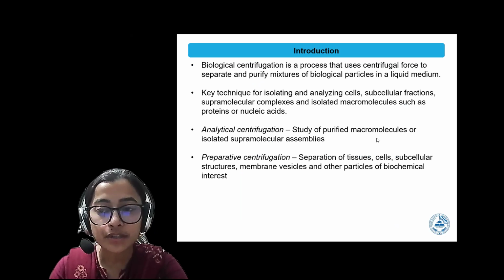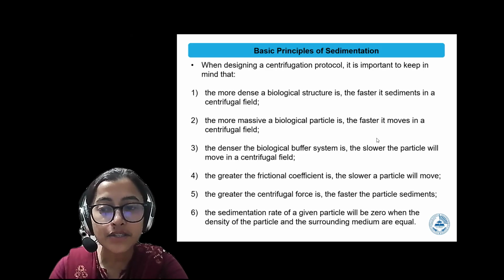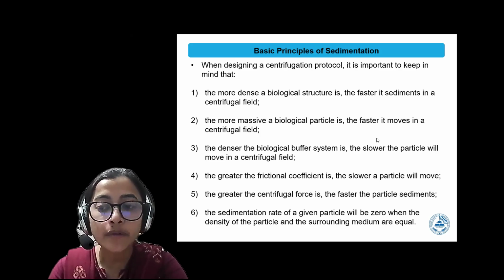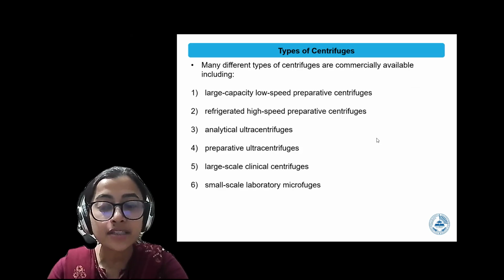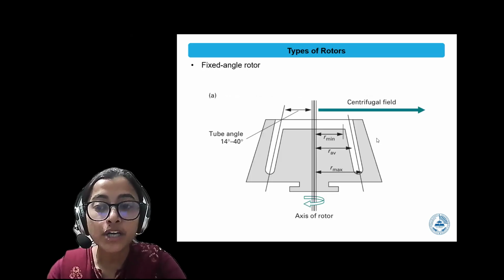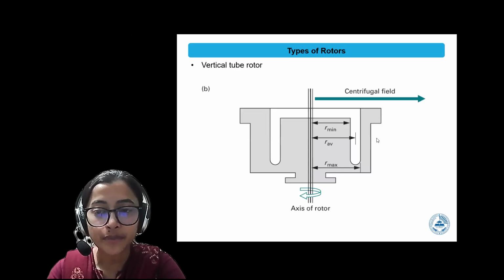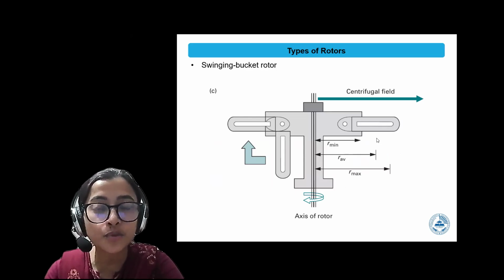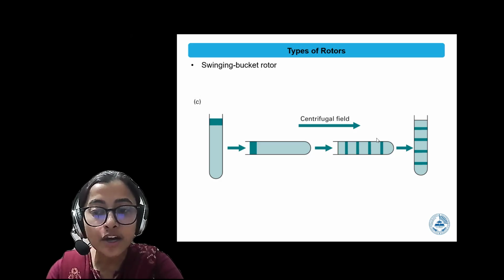Centrifugation - Introduction and Types of Rotors